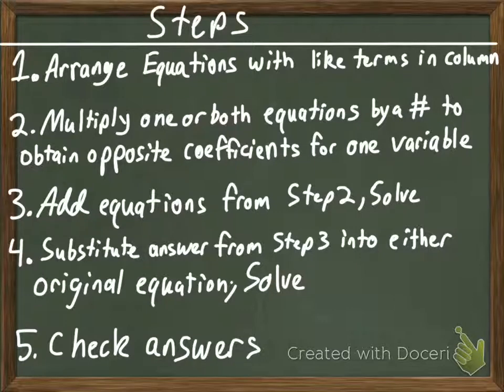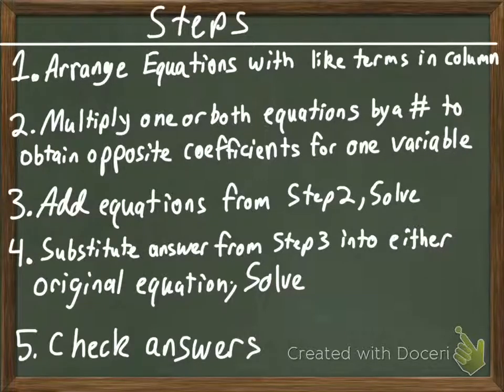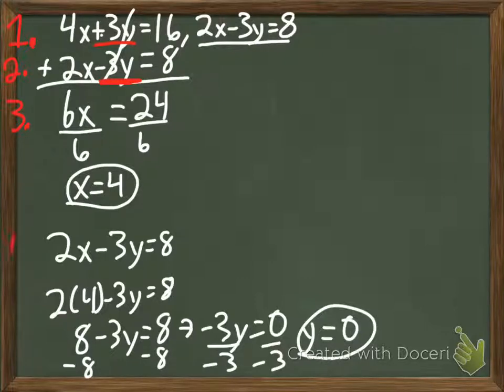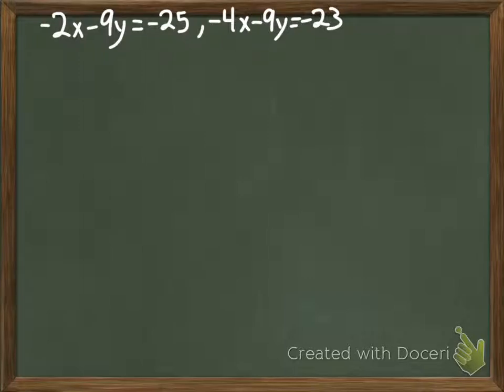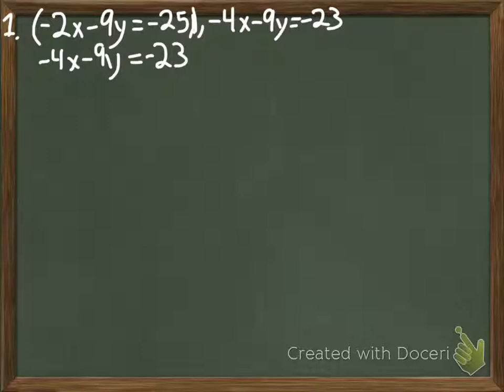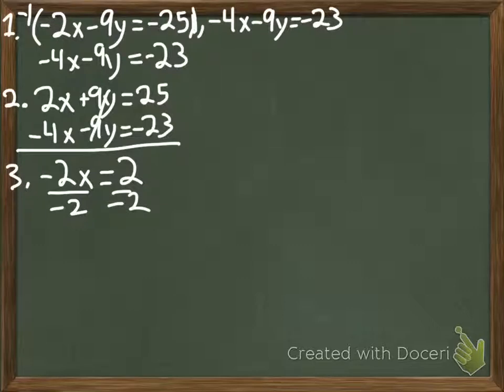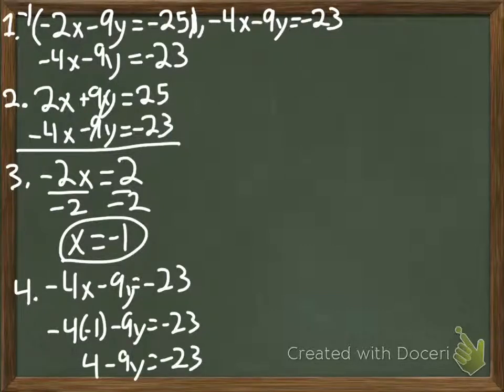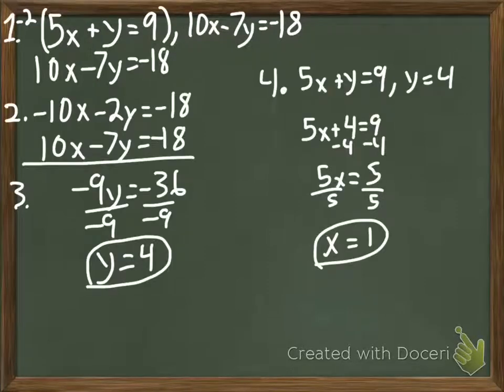Solve Linear Systems by Elimination (Combination)